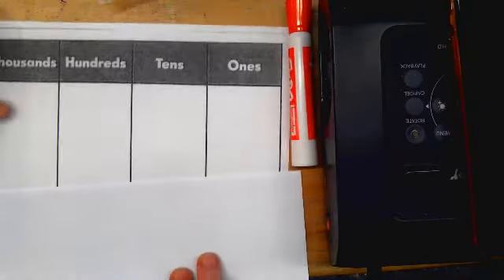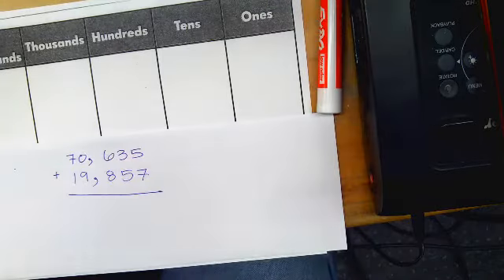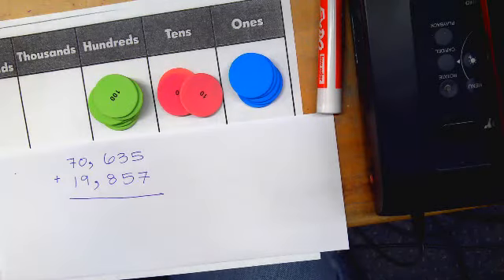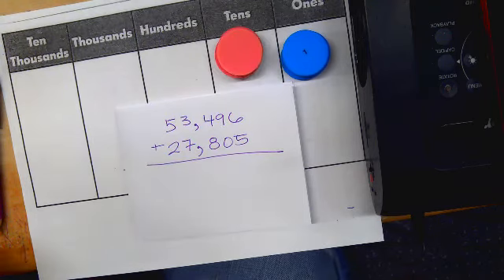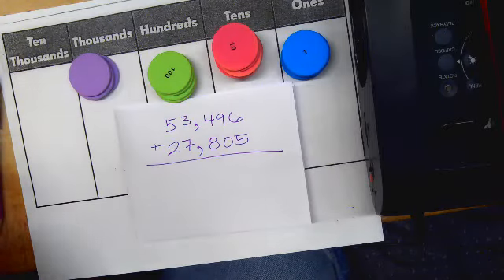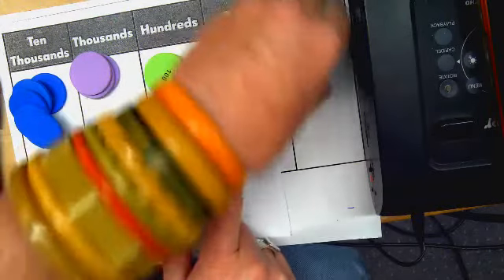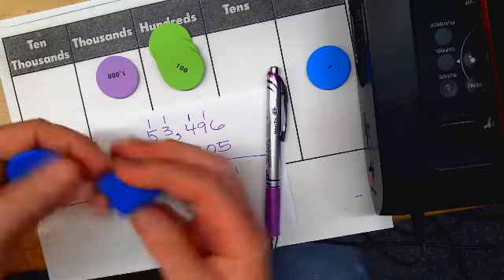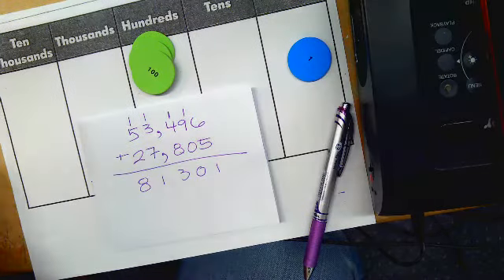Place Value for when the Camera Died Today! Sorry Group B